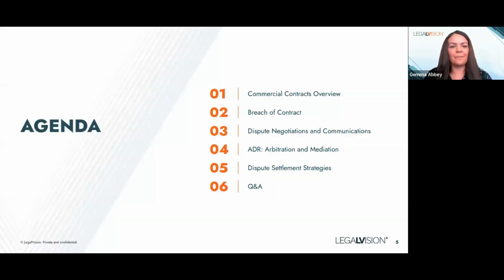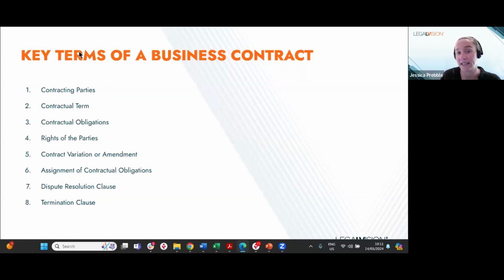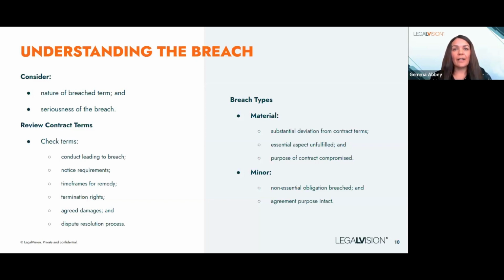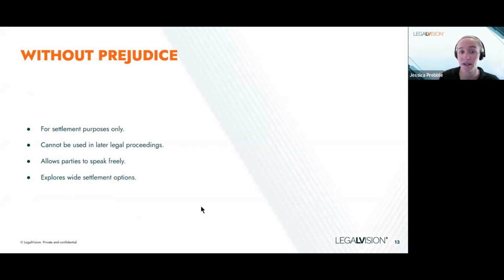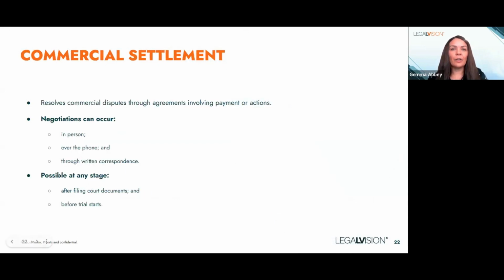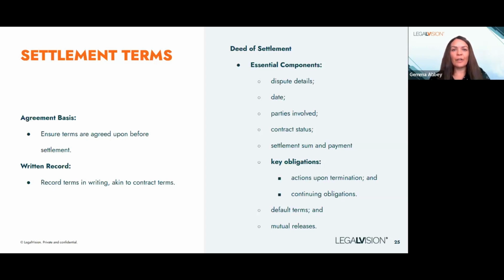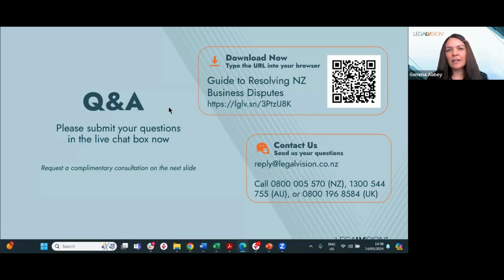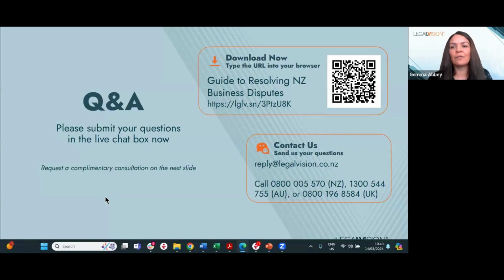[NZ] Tips for Navigating a Business Dispute | LegalVision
Is a dispute causing your business headaches? While disputes are inevitable in business, they do not have to derail your success.

To help you understand your options, Gemma Abbey (Practice Leader) and Jessica Prebble (Senior Associate) will discuss:

+ what to do when a contract has been broken;
+ communication during disputes;
+ alternative dispute resolution options; and
+ resolving your dispute without going to court.

About Gemma Abbey
Gemma is a Practice Leader with LegalVision’s Disputes team. She has over 12 years of experience as a litigator covering a diverse range of areas of law, including Commercial disputes, Employment law, Body Corporate disputes, Insurance Claims, and Debt Recovery. Gemma has worked for top law firms in Australia and the UK and is qualified in Scotland and Australia.

About Jessica Prebble
Jess is a Senior Associate at LegalVision New Zealand, specialising in dispute resolution and employment. She has significant experience advising employers on employee termination, investigations, performance management, restructuring, restraints of trade, personal grievances, health and safety, and the development of employment policies.

00:00 Intro
01:15 Understanding Business Contracts
01:42 Key Terms of a Business Contract
06:42 Expressing Contract Terms
07:48 Breach of Contract
08:22 Understanding the Breach
11:25 Communicate Carefully
12:49 Communication Tips
13:35 Without Prejudice
14:19 Useful Tips for "Without Prejudice"
14:31 Alternative Dispute Resolution
15:56 Mediation
17:18 Benefits of Mediation
17:36 Arbitration
18:44 Benefits of Arbitration
19:11 Know Your Legal Position
19:56 Be Aware of the Bottom Line
20:22 Commercial Settlement
21:05 Negotiating Settlement Tips
22:08 Revisiting Contracts
23:19 Settlement Terms
26:47 Q&A